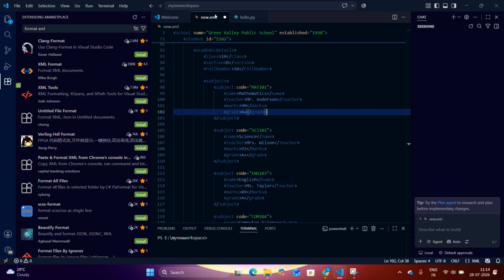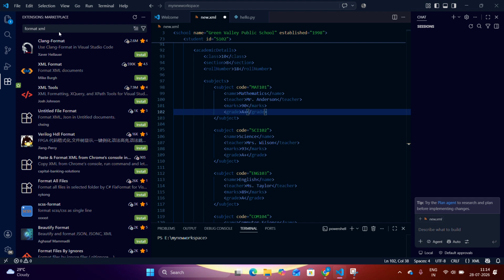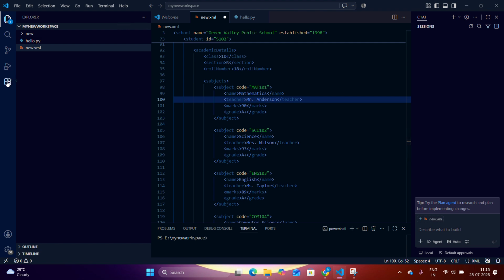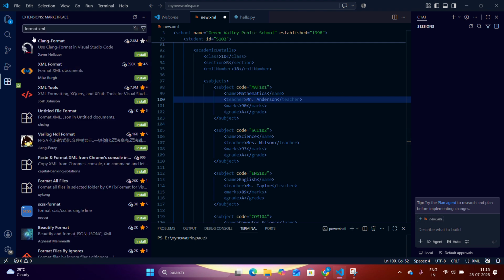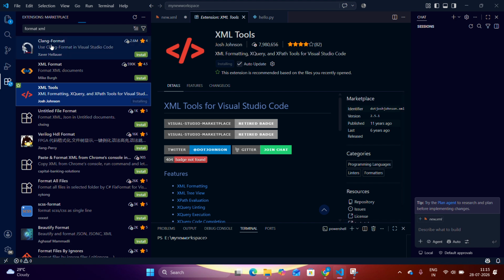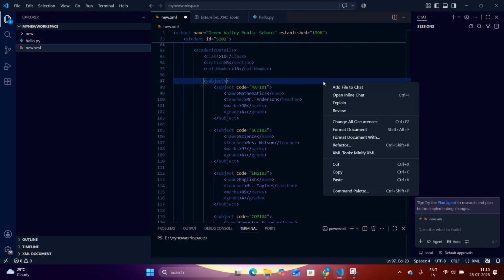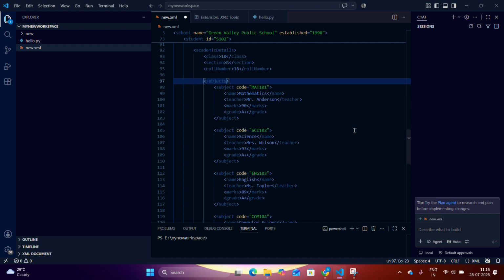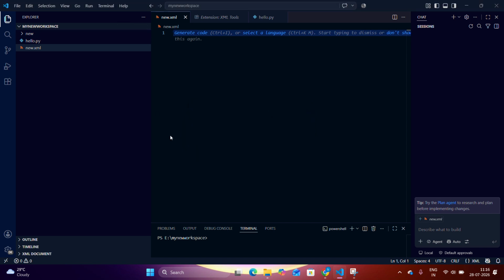How to Format XML Code in VS Code Easily (2026 Step by Step Guide) - Auto Format and Beautify XML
Discover how to easily format XML code in VS Code with our comprehensive 2026 step-by-step guide. Enhance readability and streamline your coding process.